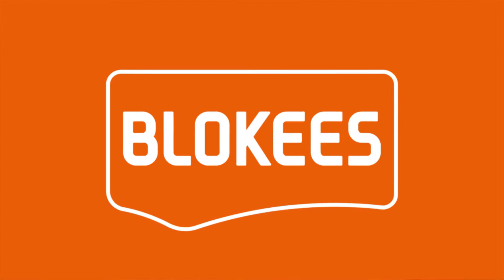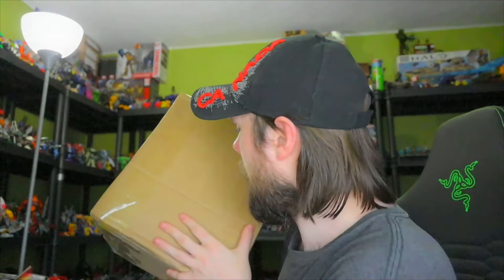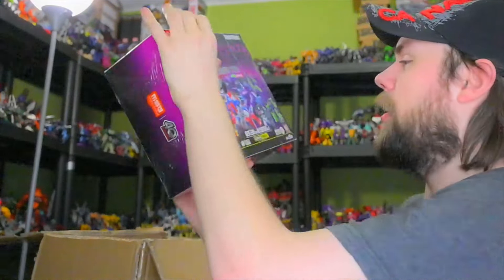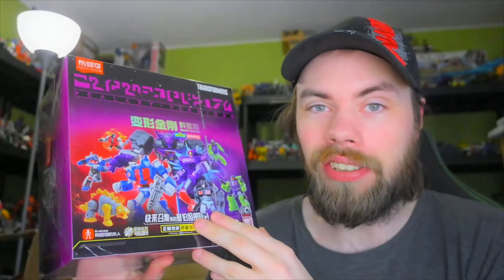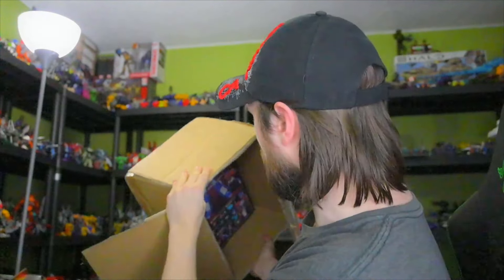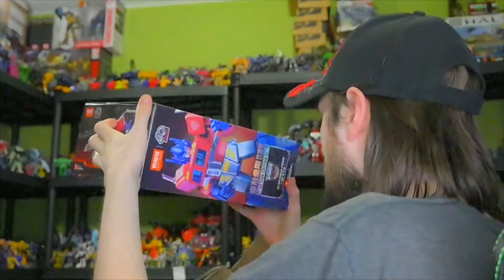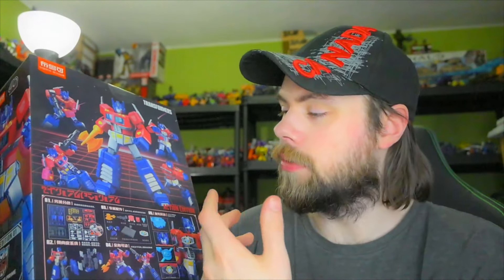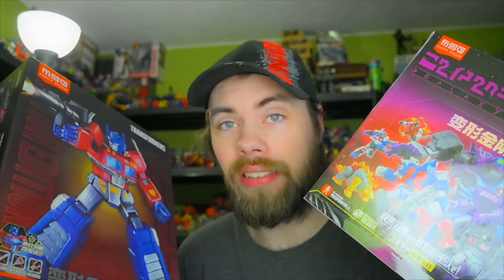UNBOXING: More Blokees Transformers Big & Small (June 25th 2024)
In this unboxing, Blokees sent me more stuff for videos, with a new case of their Galaxy packs, and a special new product, the first of its kind.